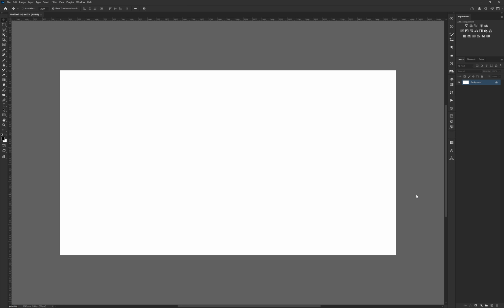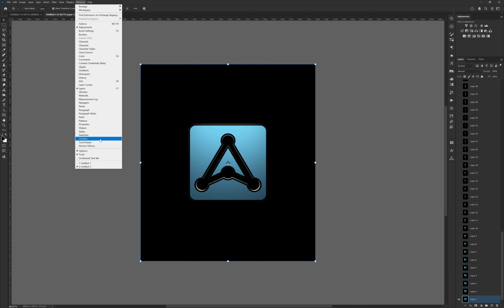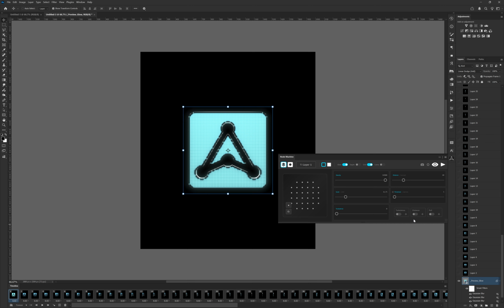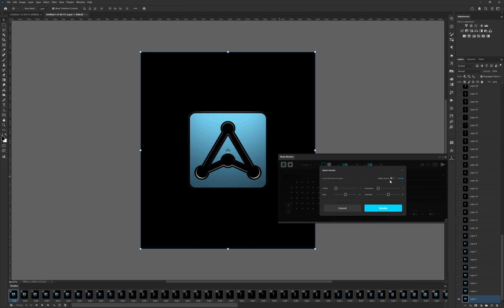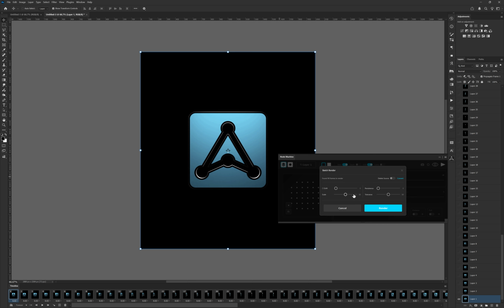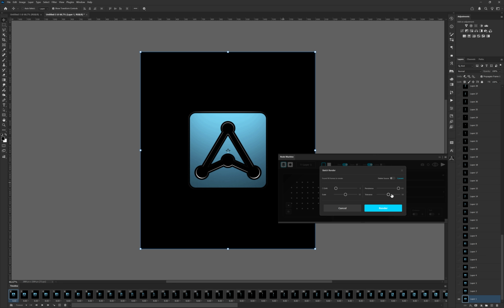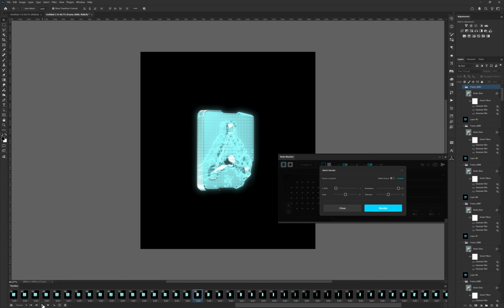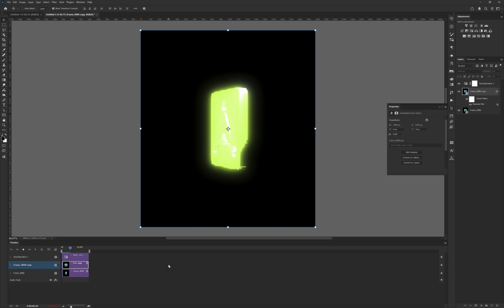Make Animations Using Node Machine